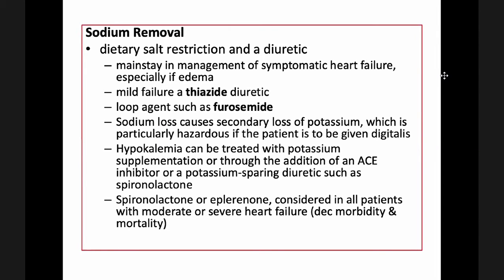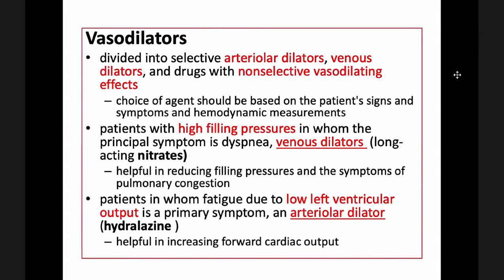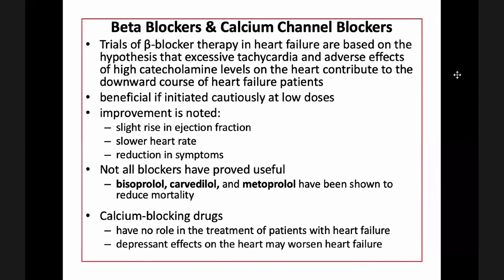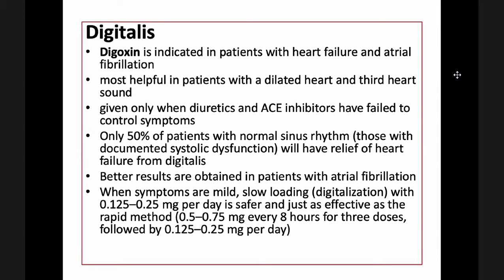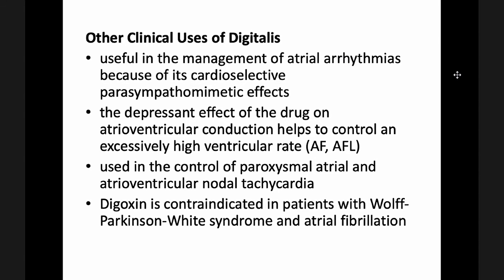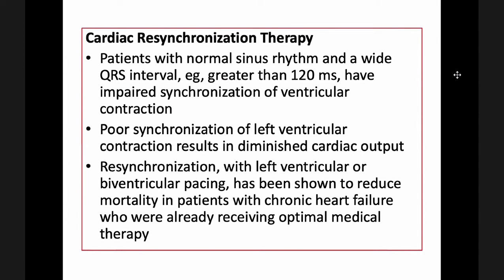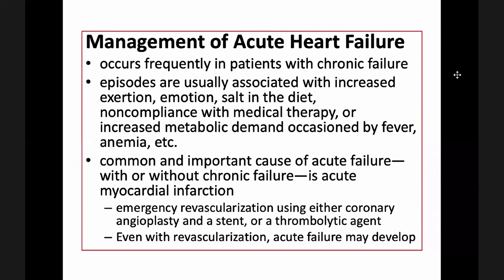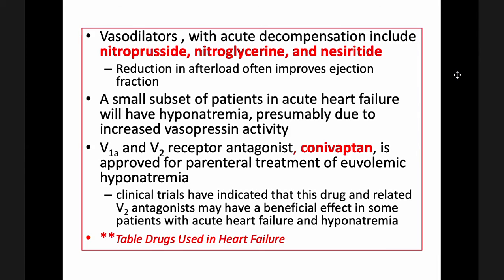Drugs Used in Heart Failure part 2